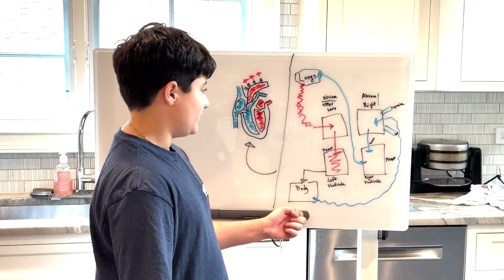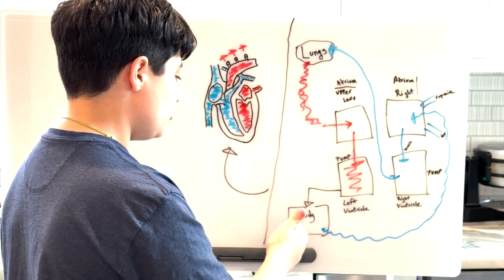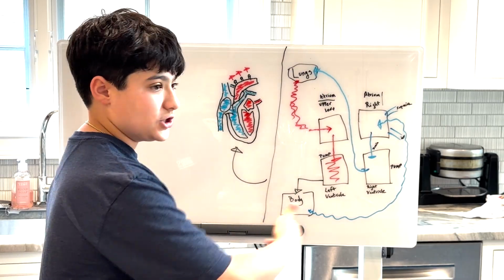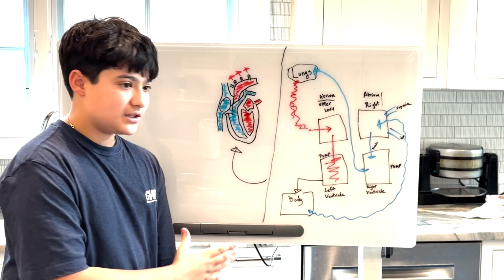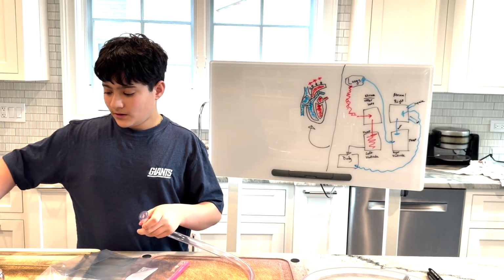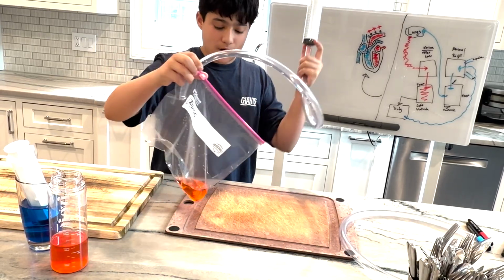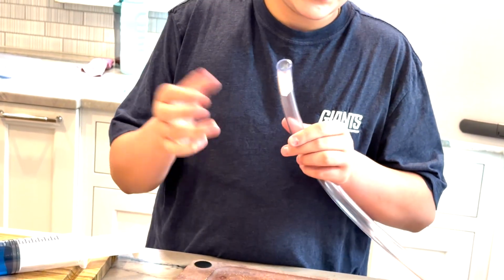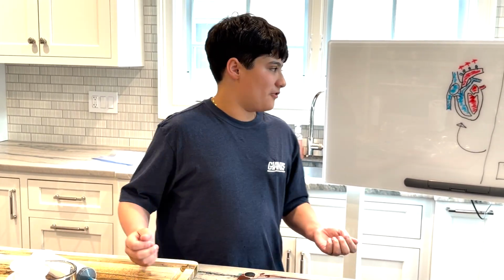Sahil Tarsney Capstone